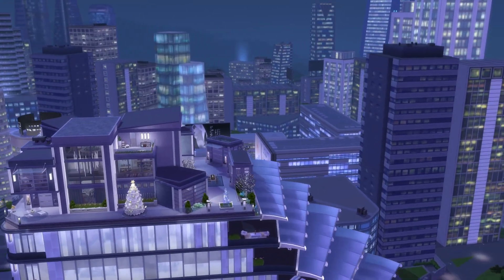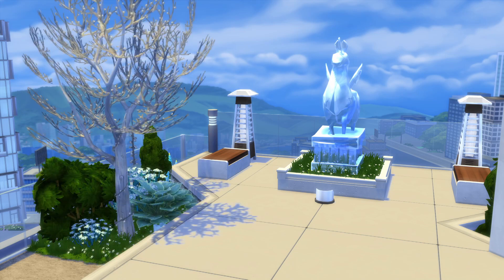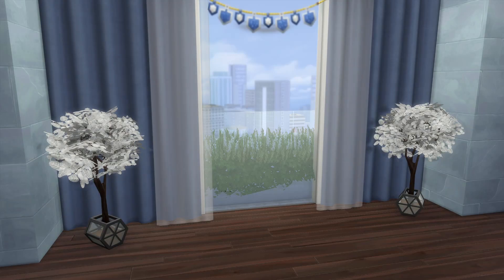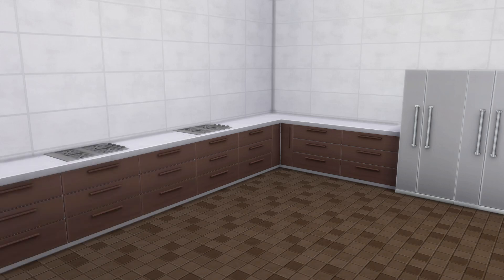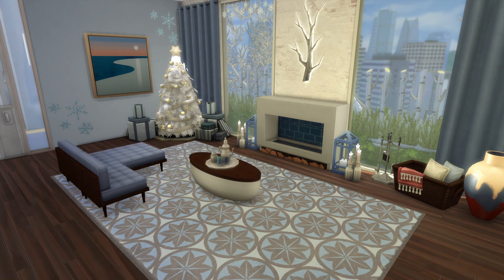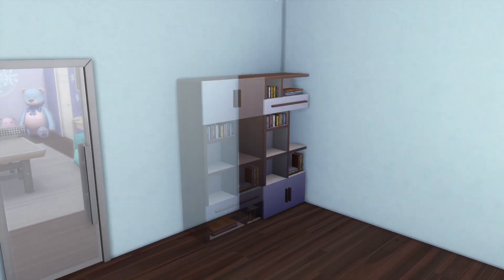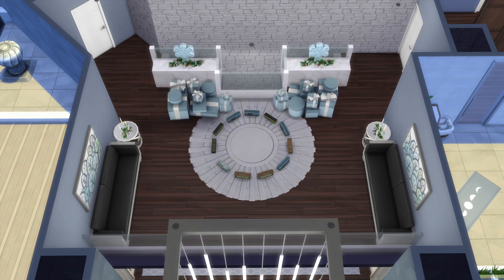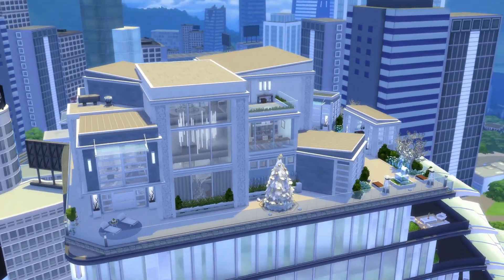❄POSH HOLIDAY PENTHOUSE🎆for celebrating in the city | Sims 4 Stop Motion Build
Big parts of the holidays are socializing & attending so many parties. So today I’m embracing these aspects by sharing my winter penthouse stop motion build that’s the perfect spot to throw big Winterfest & New Year’s Eve parties in The Sims 4.

This San Myshuno penthouse was built on the 1 Torendi Tower lot & is 3 stories with 6 bedrooms & 6 bathrooms. This high-end home also includes a gym, spa with a sauna, full bar, sculpture garden, hot tub, butler wing, & so much more.

Have your sims celebrate the holidays by taking them on a trip into the city to throw an extravagant winter party at this luxe lot.

- CHAPTERS -
00:00 - Intro
00:48 - Shell
01:06 - Yoga balcony
01:15 - Outdoor kitchen + dining + hot tub
01:47 - Sculpture garden + firepit
02:14 - Elevator foyer
02:33 - Butler quarters
03:10 - Home bar
03:35 - Kitchen + butler’s pantry
04:13 - Formal dining room
04:30 - Living room
04:50 - Kid’s bedrooms
05:36 - Rec room
05:48 - Study room
06:07 - Home office + primary suite
06:58 - Winterfest gift tree
07:08 - Gym
07:15 - Spa + sauna + meditation room
07:45 - Guest bedroom
07:58 - Floorplan
08:16 - Cinematics
09:41 - Outro